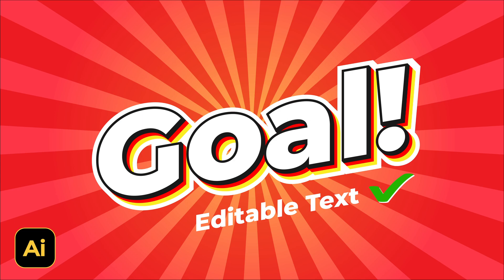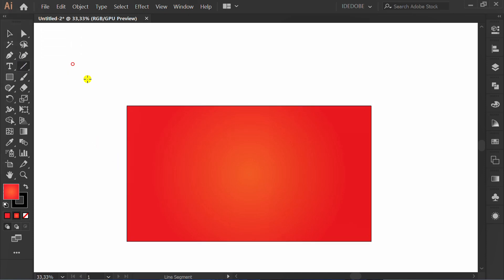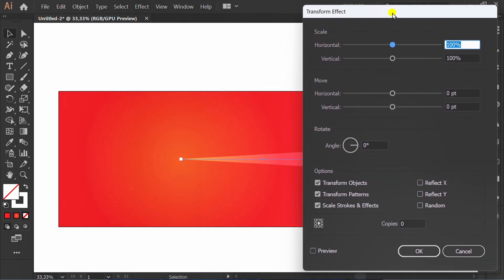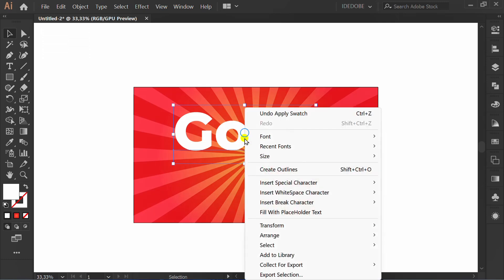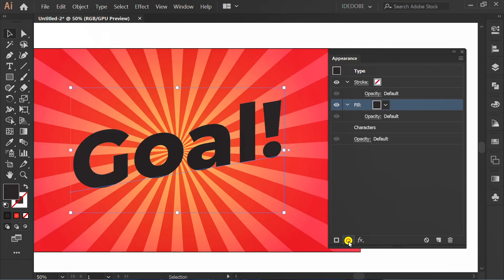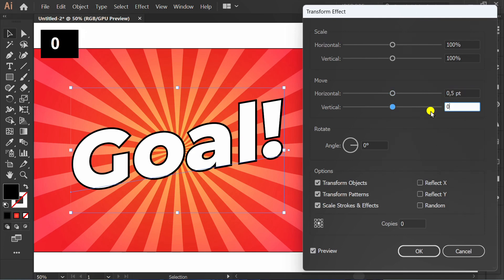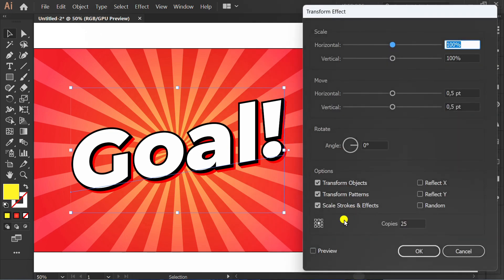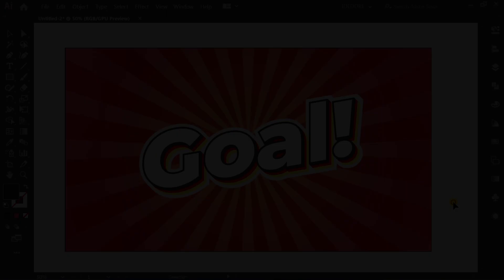Multiple Layer Editable Text Effect Design | Adobe Illustrator Tutorials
How to change text color.
how to edit text.
how to add text effect.
editable text in adobe illustrator.